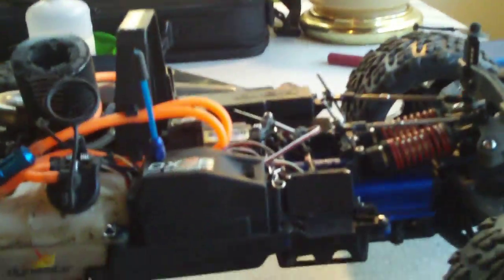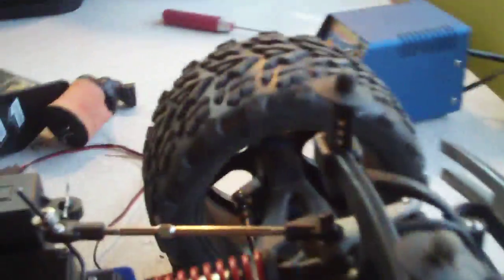Revo transmission problem